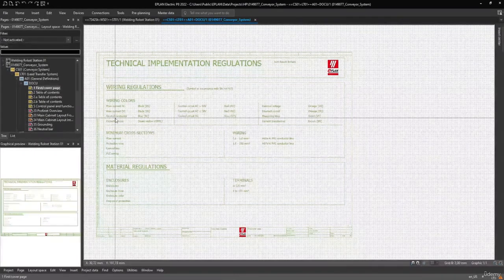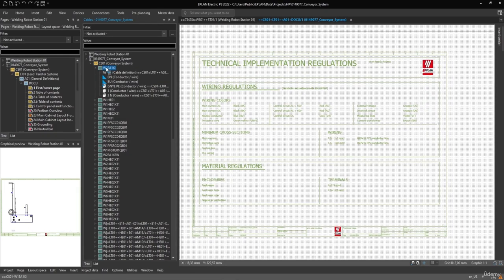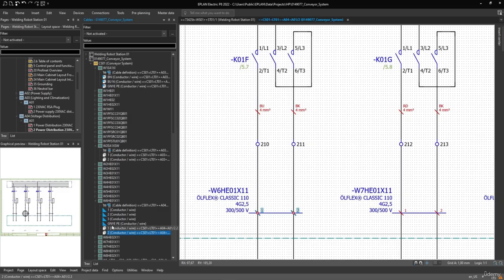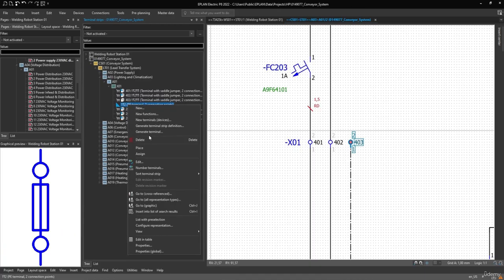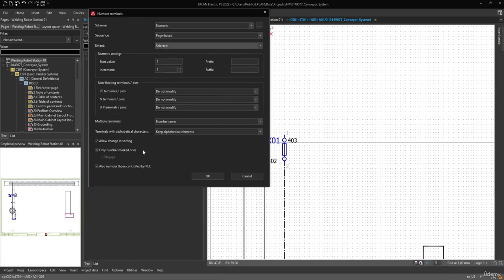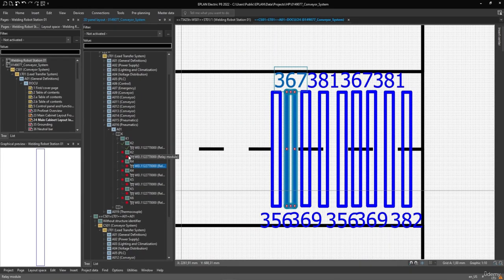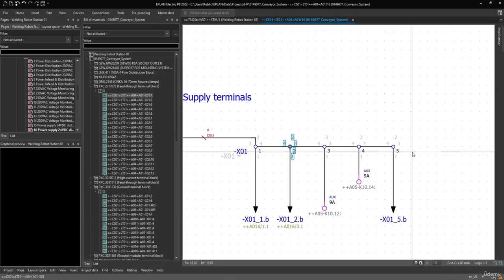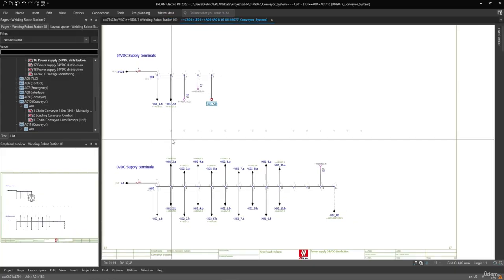Eplan Day 8 Using navigators